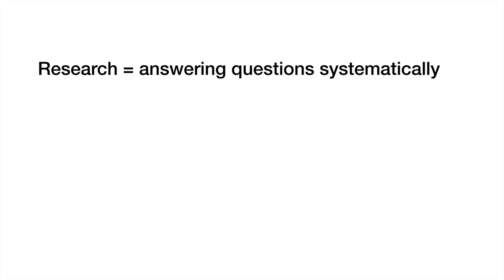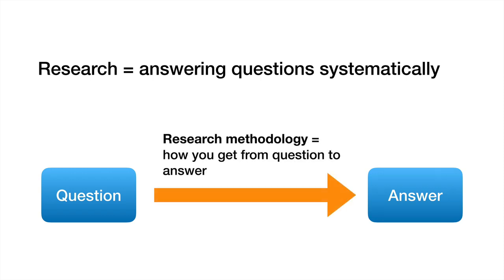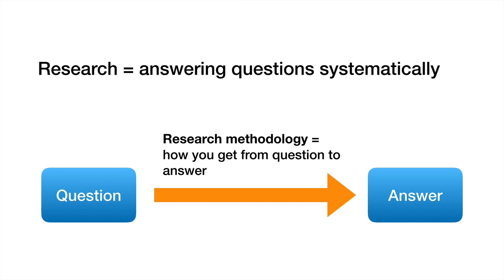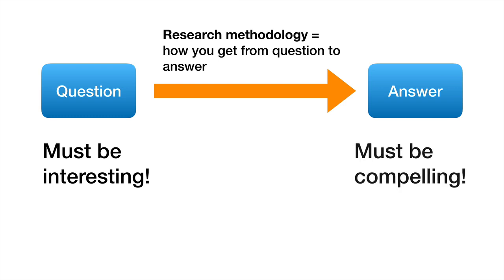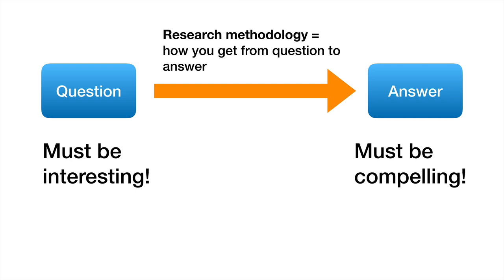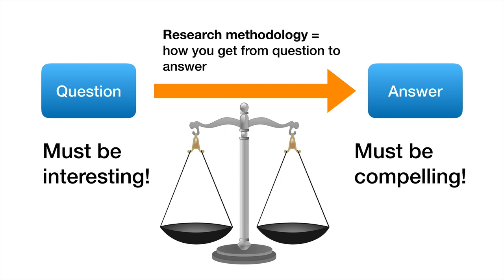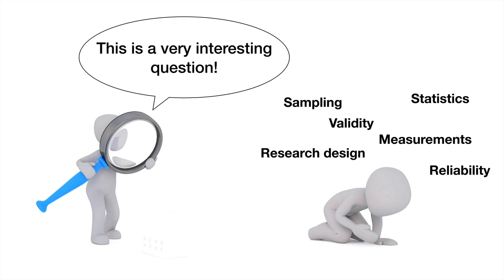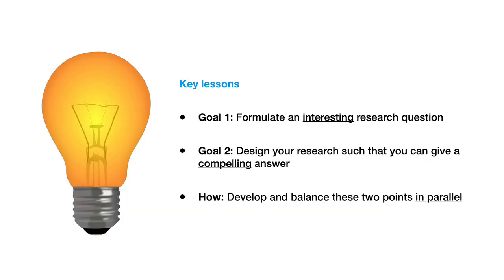1 How to Make a Research Project Successful